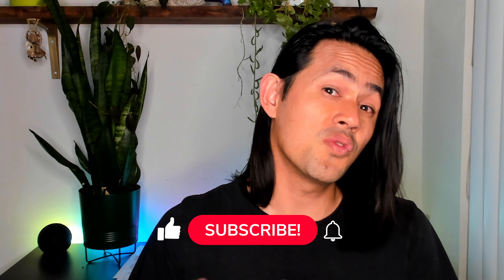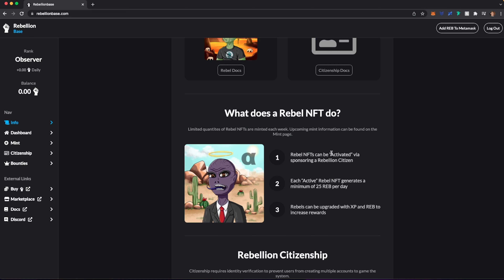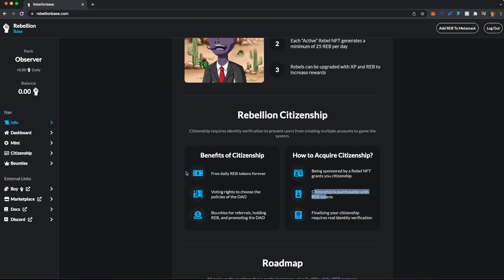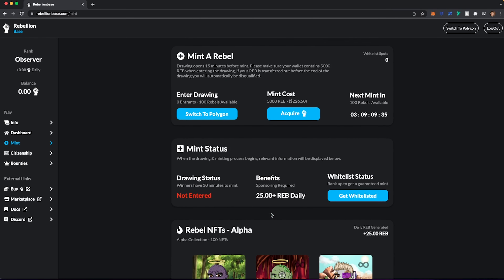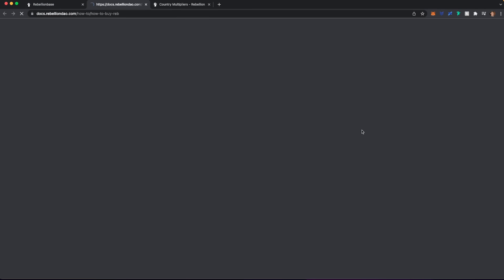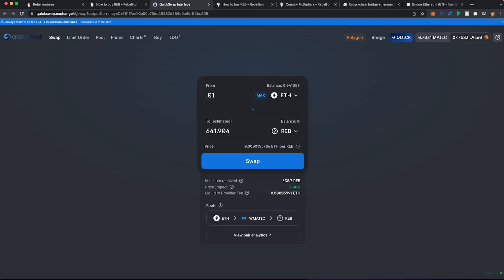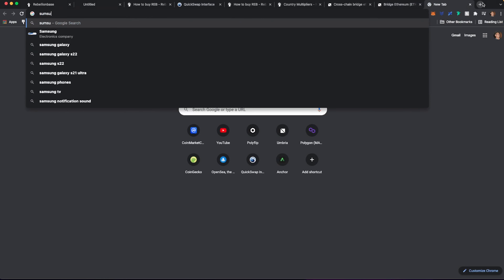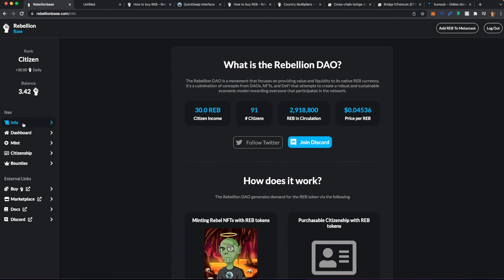Universal Basic Income with Rebellion DAO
This is a new project that is aiming to provide a universal basic income for life in the form of $REB tokens. You can participate as a citizen or NFT holder; both will require one of you to verify your identity to begin earning tokens. This is a walkthrough and my participation as a citizen as I purchase $REB to verify my identity. Let's see where this takes us.

0:00 Introduction
1:10 Walkthrough of Website
4:50 Getting $REB Tokens for ID Verification
6:30 ID Verification Process
8:00 Final Thoughts